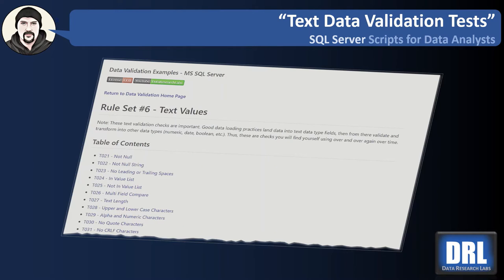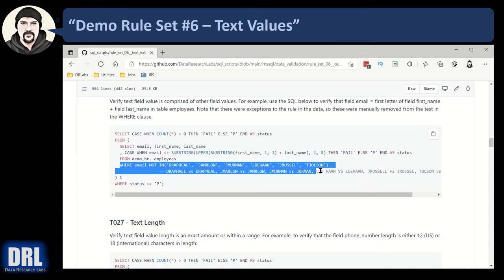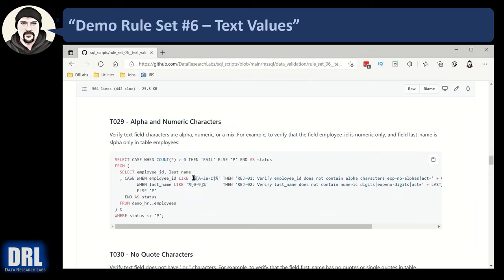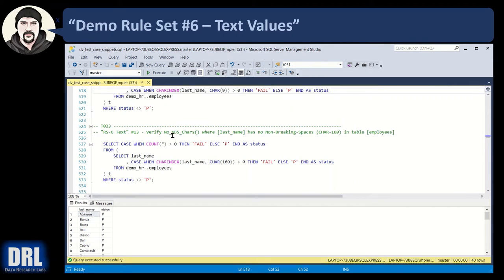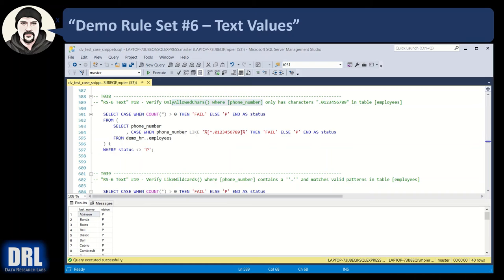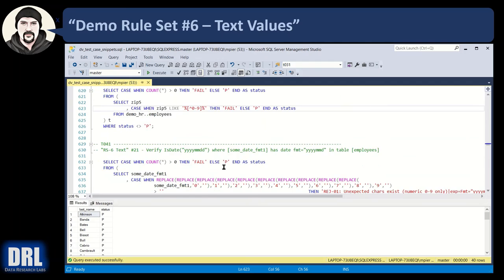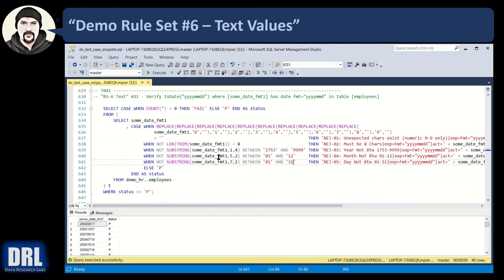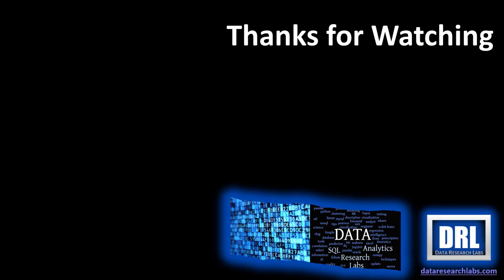MSSQL Data Validation Examples: Text Fields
This video walks you through 24 text field data validation test case examples. There are validation tests for nulls and nullstrings, no leading or trailing spaces, in or not in a value ilst, and text field length.  There are upper case, lower case, alpha, and numeric characters checks.  There are bad characters tests for single quotes, quotes, carriage returns, line feeds, tabs, non-breaking-spaces, em-dashes, vertical tabs, form feeds, next lines, and many other funky character intercepts.  There is a validation test for only allowing or only disallowing specific characters in a [list] you specify.  Finally there are "soft" data conversion tests to verify a text field is numeric or one of many different date formats so you can intercept and notify with a rejection code prior to converting and erroring.

You can refactor and re-use the samples in your projects.  The scripts in the demo are all out on Github along with 66 total sample validation tests along with a basic and an advanced script for automating the tests.

 0:00 - Intro
 0:07 - Introducing Rule Set #6 - Text Values
16:13 - How to Download SQL Scripts in this Video
17:47 - The End